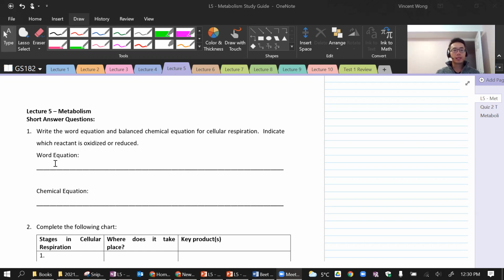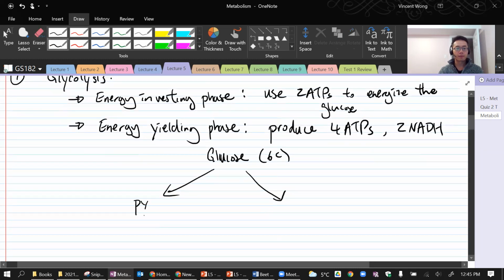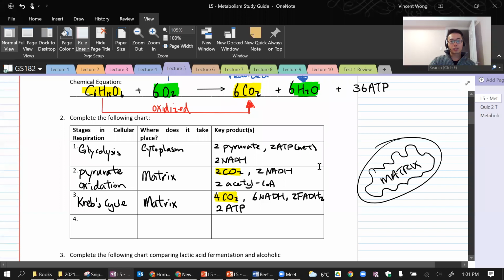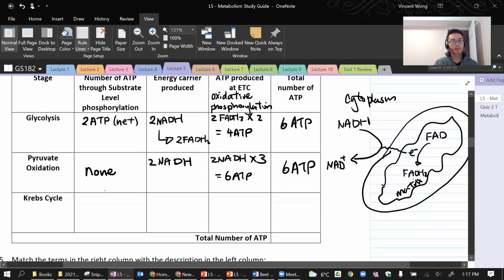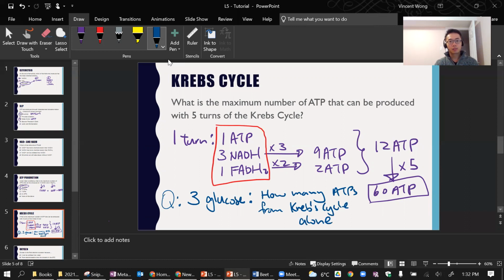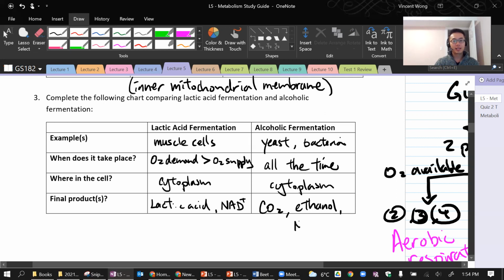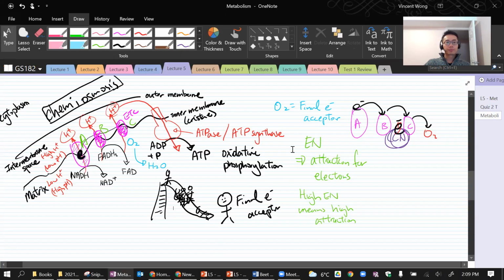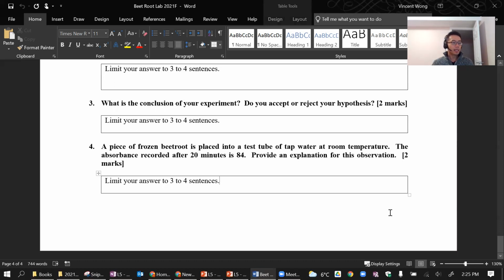Week 6 Tutorial Metabolism 203